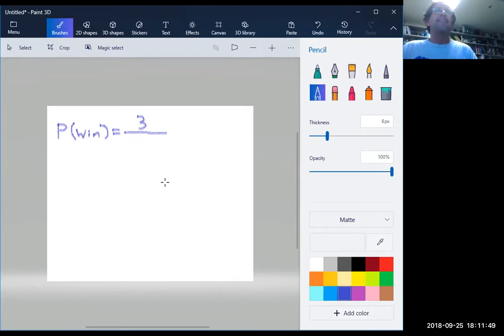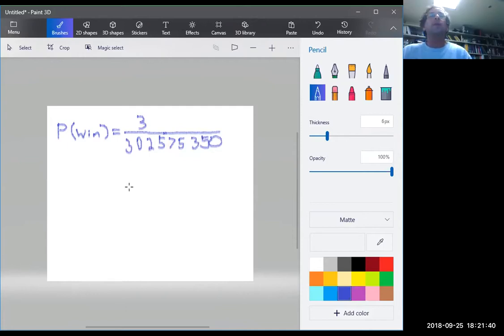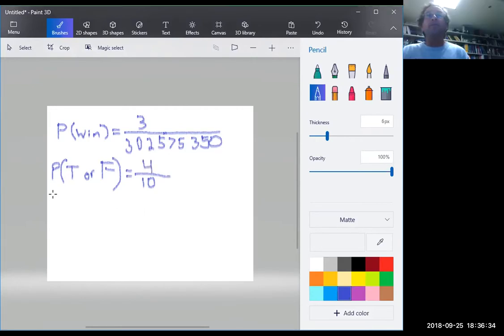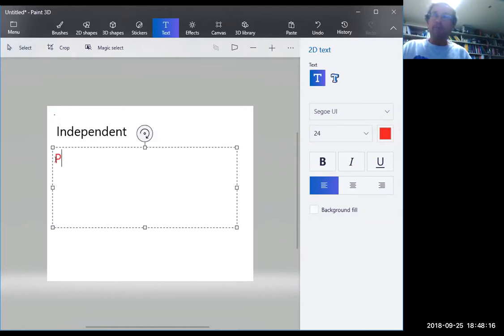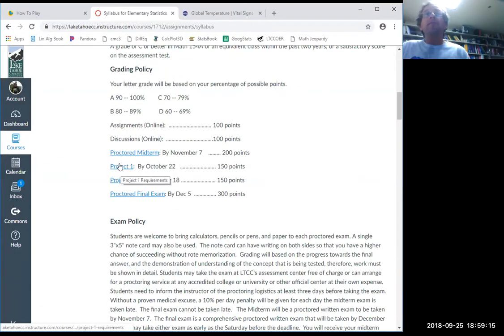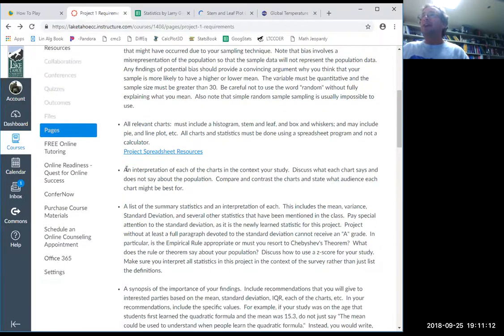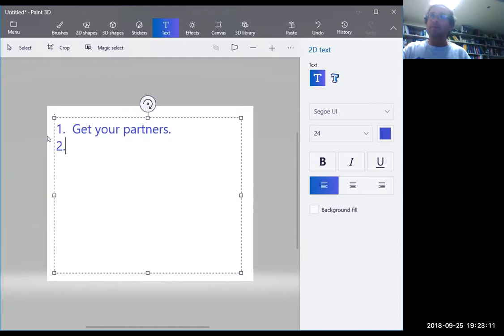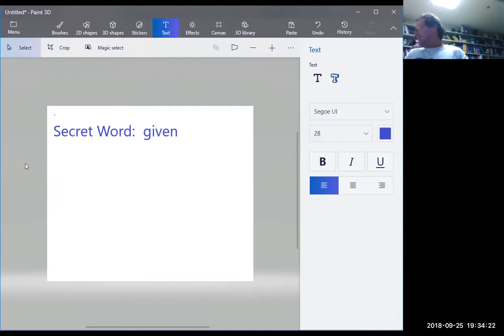Week 2 Statistics Webinar on Probability and Project 1